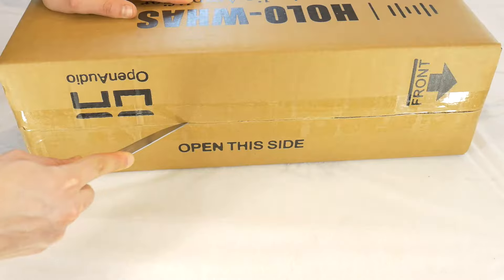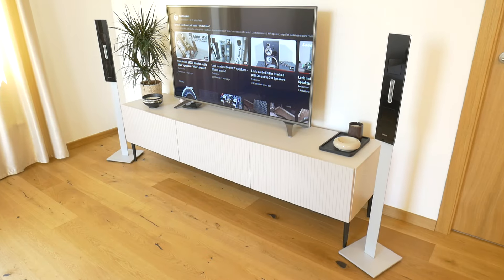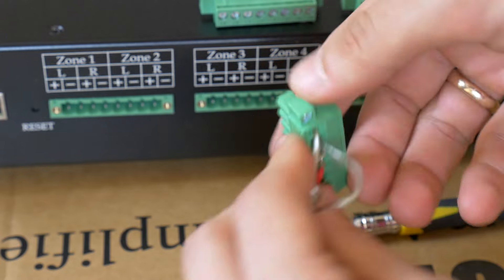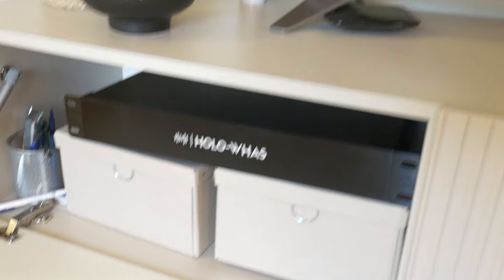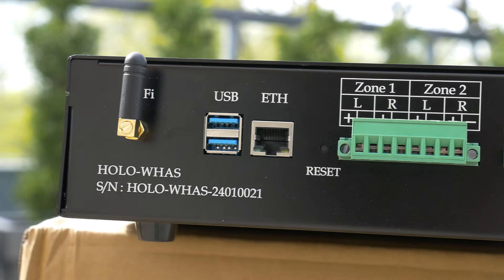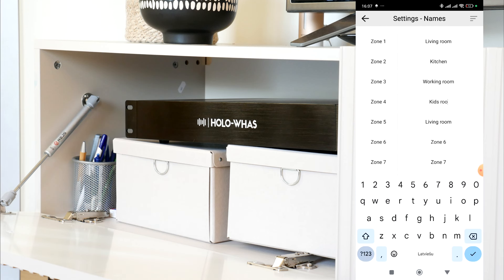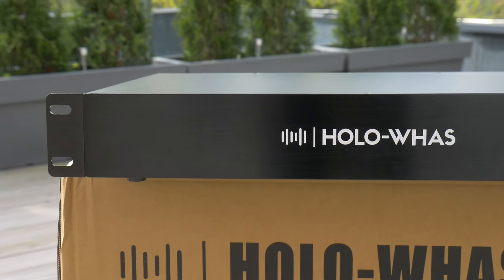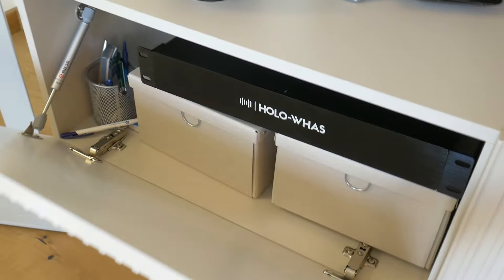Multi room Amplifier for Home & Business (HOLO-WHAS)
HOLO-WHAS by OpenAudio Multi-room Speaker Amplifier for Home & Business, this particular one is 8 zone, but its also available in 16 zone for a larger business or huge house. The coolest thing is that you can add a bunch of your own loudspeakers to this unit, from work room, living room to even outdoor speakers. It doesn't matter if they are small speakers or larger HiFi class loudspeakers, because this multi zone amplifier delivers 60w per channel into 8 ohms, and best of all, this amplifier also works with 6, 4 and 2 ohm loudspeakers.

🇩🇪 Video-Titel: Mehrzonen-Verstärker Einrichten HOLO WHAS
Hазвание видео: Многозонный усилитель Настройка HOLO-WHAS
🇱🇻 Video nosaukums: Vairāku zonu pastiprinātāja saslēgšana - HOLO WHAS